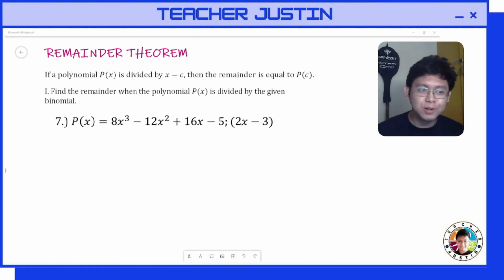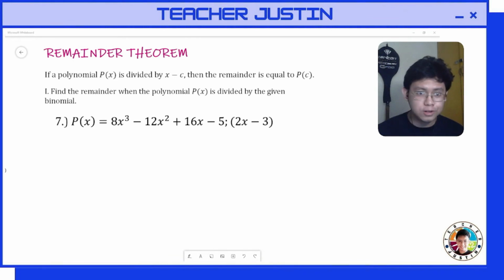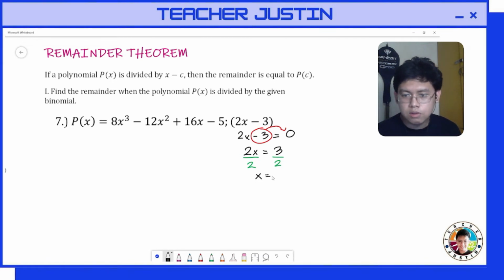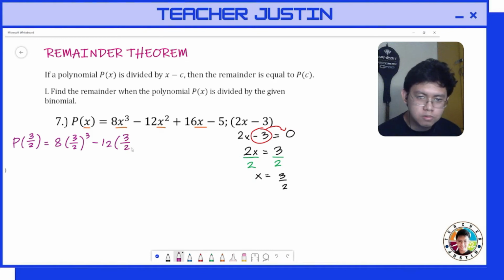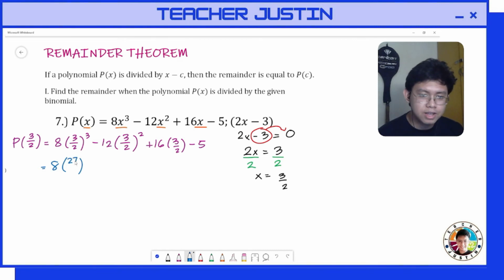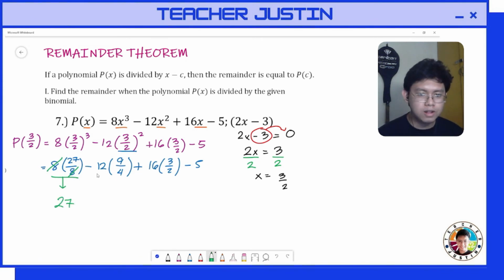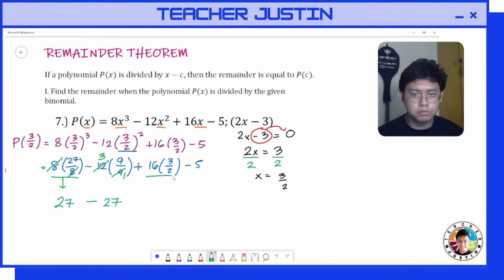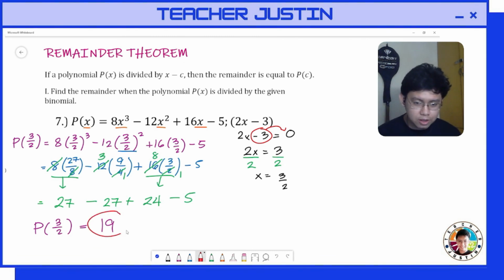Remainder Theorem [Example 7]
Remainder Theorem
In this video, I will teach you how to find the remainder of a polynomial divided by a binomial using the Remainder Theorem.